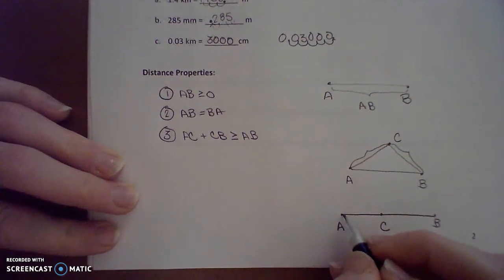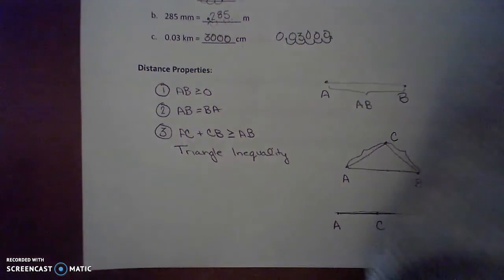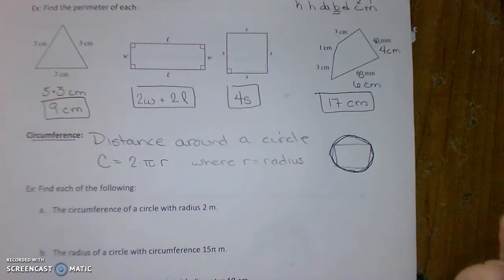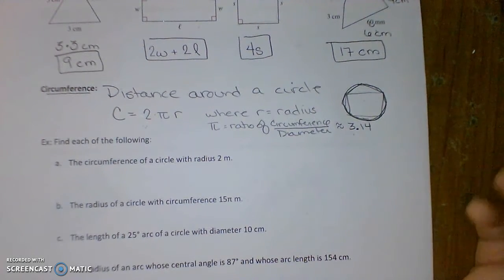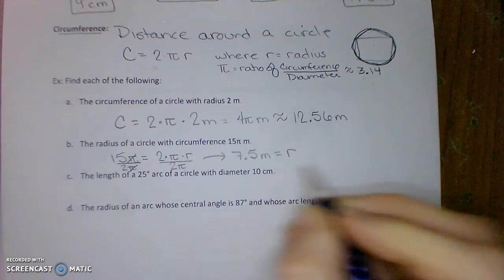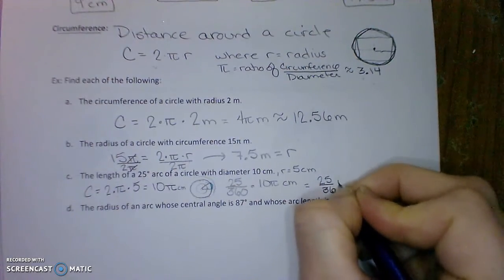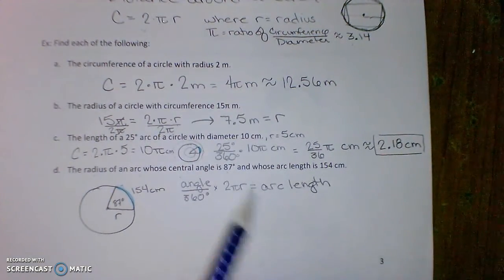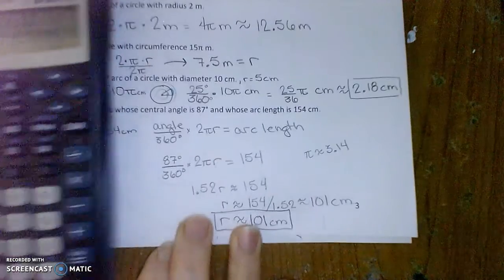MATH 206 14 1 part 3 perimeter and circumference